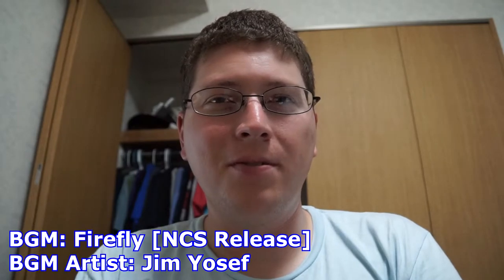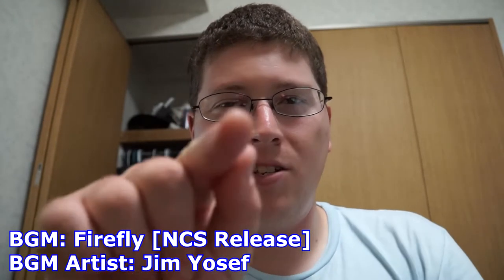September 2015 Update - Vlog 208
My for-realsies last monthly update video in Yokosuka Japan!!

TheAndySan

**Tech Notes**

*Camera Used*

*Mic Used*

ZOOM H2N

*Programs Used*

Audacity 2.0.5

*Music Credits*